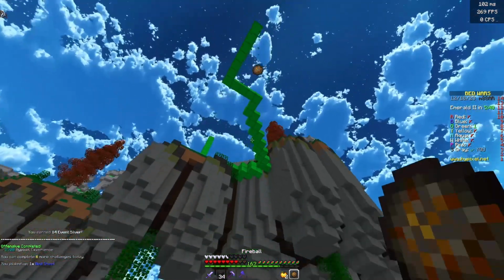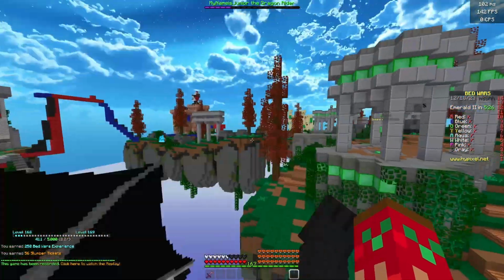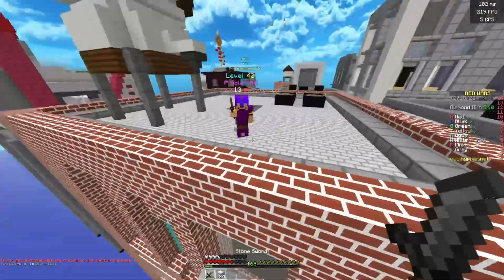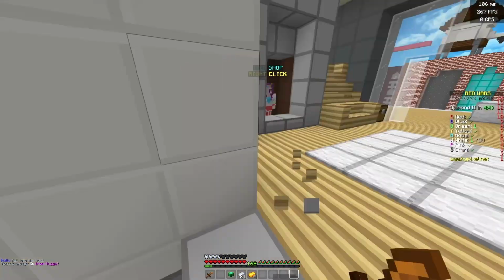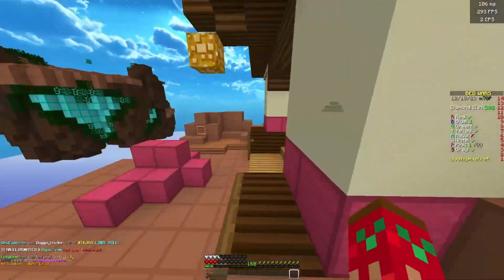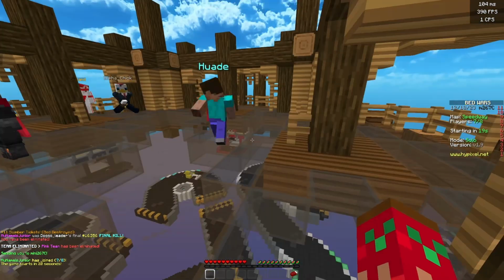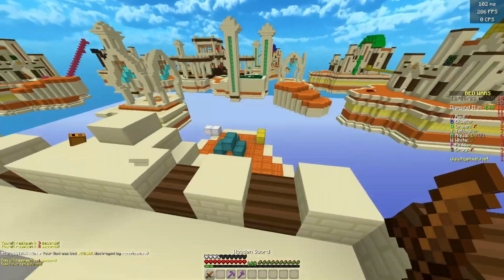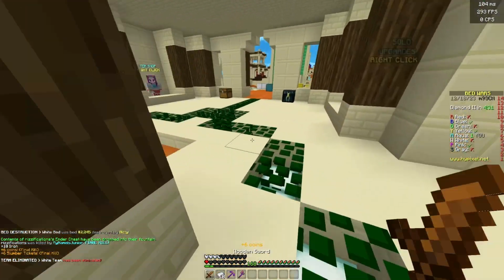I Tried Badlion Client For The FIRST Time